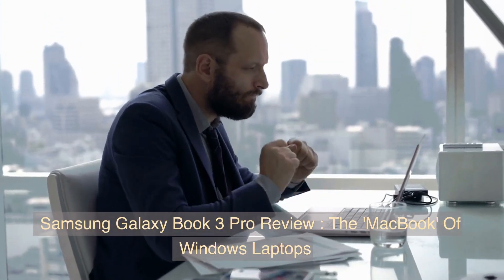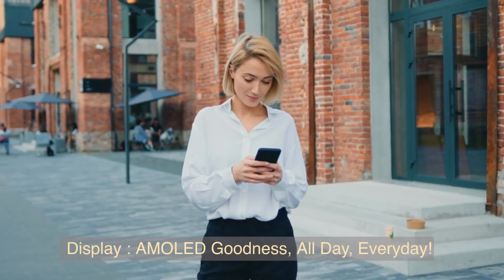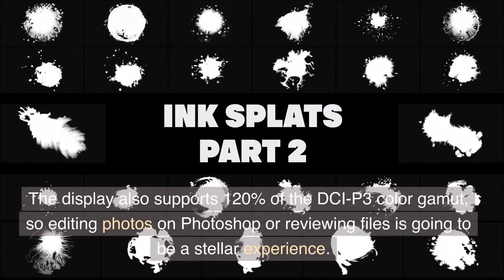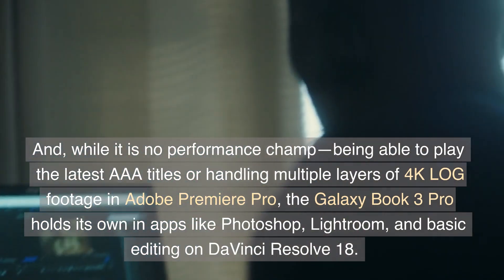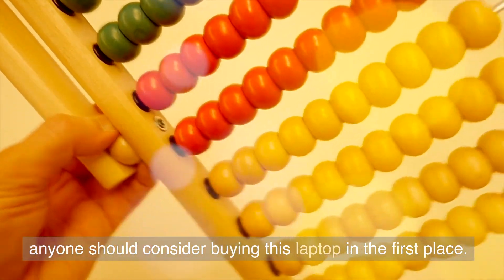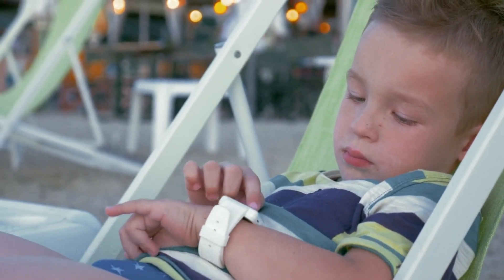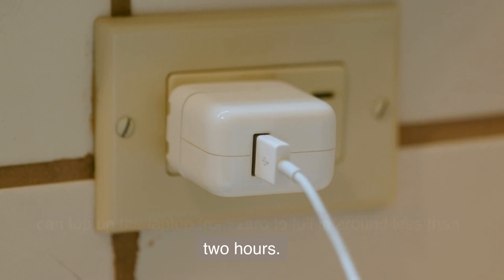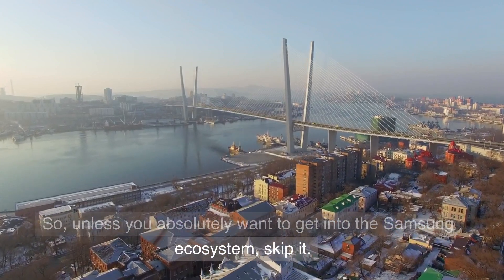Samsung Galaxy Book 3 Pro Review: The 'MacBook' Of Windows Laptops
When it comes to Windows laptops—and especially thin and light laptops—designed to do everyday work while being light, portable, and powerful, there are very few options. Most don’t have particularly good battery life, and some are just not powerful enough to handle the daily strenuous tasks users throw at them.